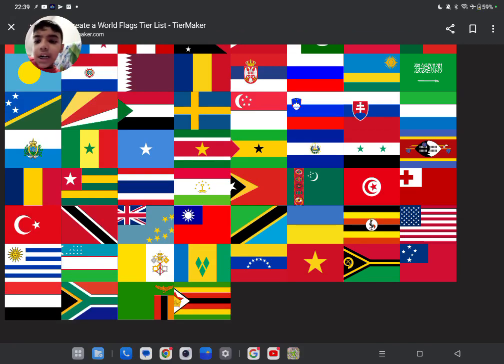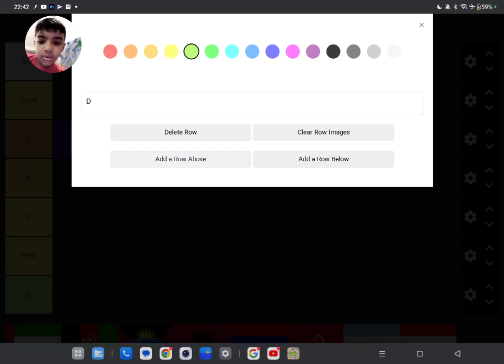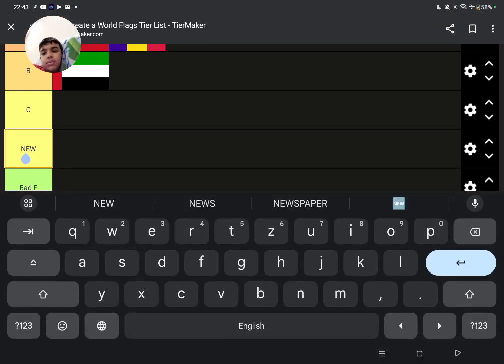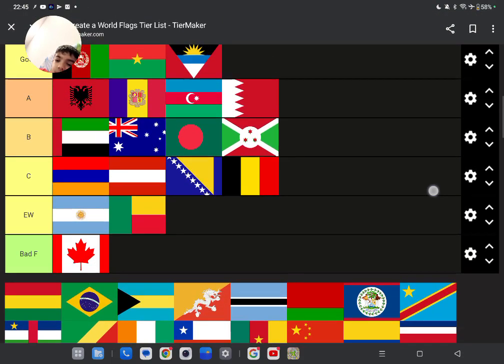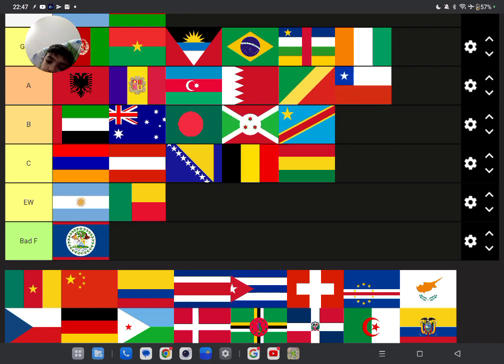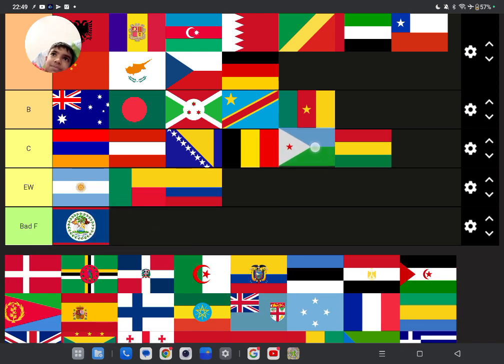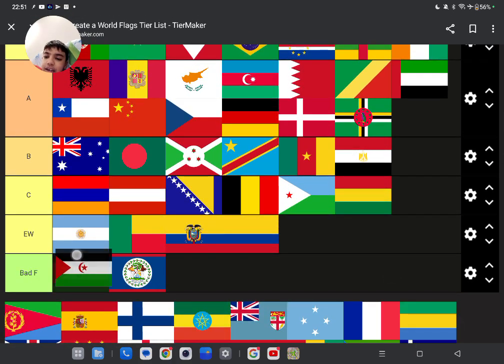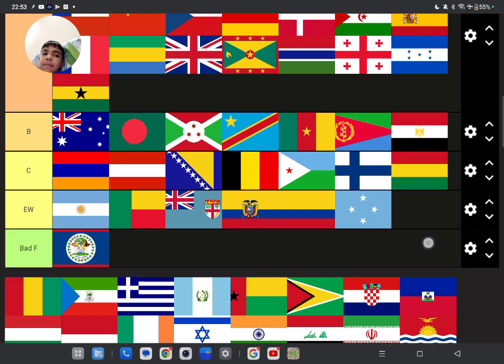me rating flags pt 2